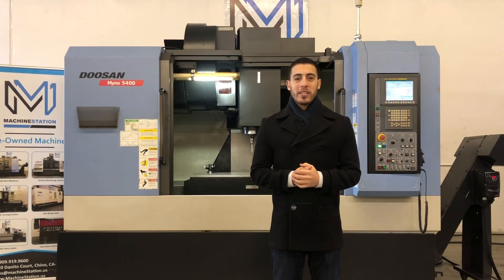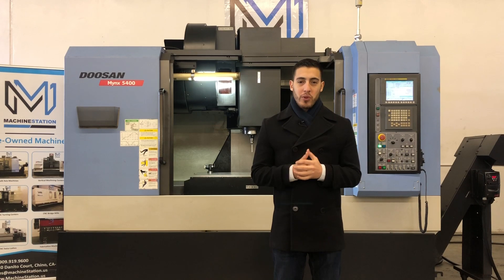Doosan Mynx 5400 Vertical Machining Center 2012 CNC Mill 4th Axis VMC 8000 RPM MachineStation #1937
Make: DOOSAN
Model No.: MYNX-5400/40
Serial No.: DM50H00ZA06
Year : 2012
Condition: Excellent
Cutting Hours: 3170

“One Owner, All Original Paint, Box Way Heavy Duty Machine loaded with Options on our Floor now, fully powered / tested & is in Great working condition. Only 3170 cutting Hours”.

Doosan MYNX 5400 Vertical Machining Center Features:

Doosan Fanuc Oi-series CNC Control
Box Way Construction
Through Spindle Coolant
4TH Axis Control
Renishwaw Wireless Probing System
8,000 RPM Precision Spindle
1417 Inch Per Min Rapids
PCMCIA Card Slot
MPG Control
Rigid Tapping
Spindle Orientation
Brushless servo drive motors on all axis
30 Automatic high speed tool changer
High Pressure Flood Coolant
Telescopic way covers
Spindle Chiller Unit
Flood Coolant system
Levelling Pads
Manuals & Books

Doosan MYNX 5400 Vertical Machining Center Specifications:

Travels:
X-Axis: 40.7″
Y-Axis: 21.1″
Z-Axis: 20.9″
Rapid Traverse Rates: 1181″ Per Minute
Cutting Feed Rates: 945″ Per Minute

Table:
Length: 47.2″
Width: 21.2″
Number of Std T-Slots: 5
T-Slot Width: 5/8″
Max Weight on Table: 1760 lbs

Spindle:
Spindle: Taper Size: 40
Speed Range: 0 – 8,000 RPM
Spindle Type: Direct Drive
Spindle Power: 20 HP

Automatic Tool Changer:
Capacity: 30
Tool Weight: 17.6 lbs
Max Tool Dia: 3.54″
Max Tool Length: 11.8″
Tool Changing Time: 1.3 Seconds

General:
Air Required: 80 psi, 4 scfm
Power: 220v / 35 kva / 3-Phase
Overall Dimensions: 140″ x 100″ x 110″ High
Weight: 16500 lbs

Doosan MYNX 5400 Vertical Machining Center Comes as shown in Pictures….